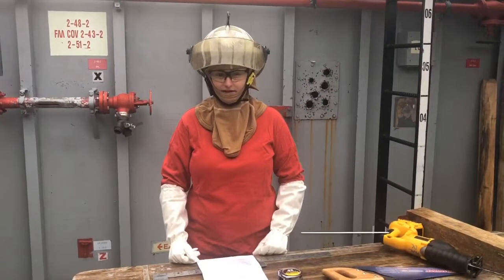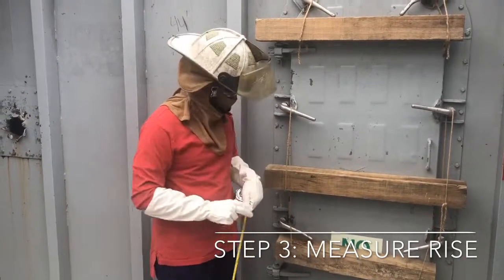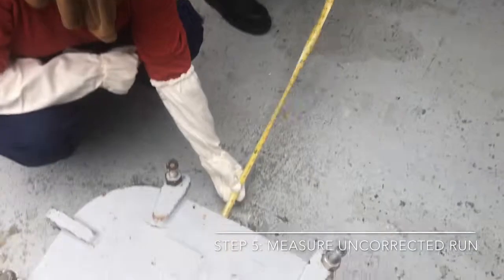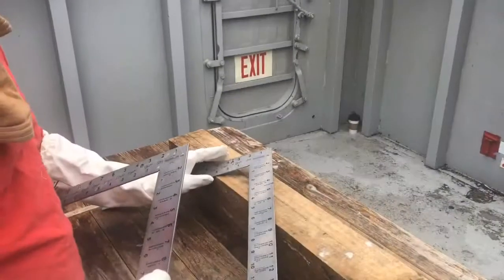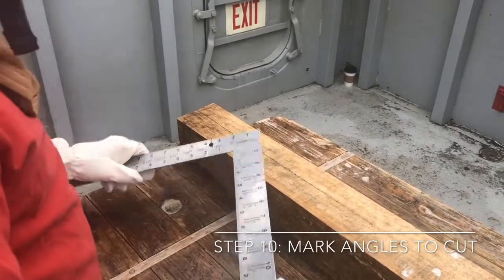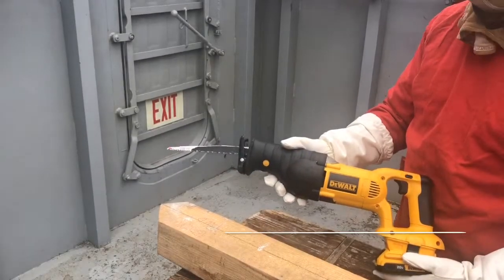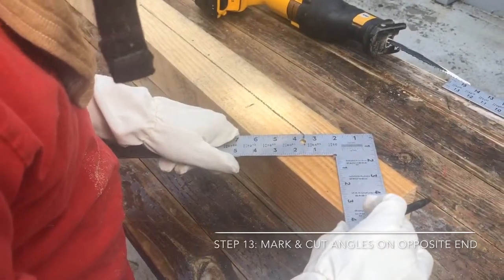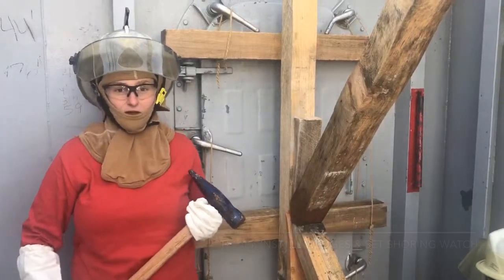CGHowTo Construct K-Type Shoring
A demonstration on how to construct k-type shoring to shore a damaged bulkhead, WT fitting, etc in accordance with NSTM Chapter 079 Volume 2.